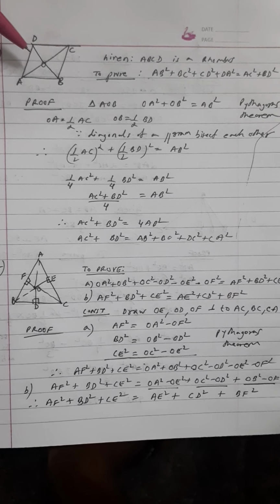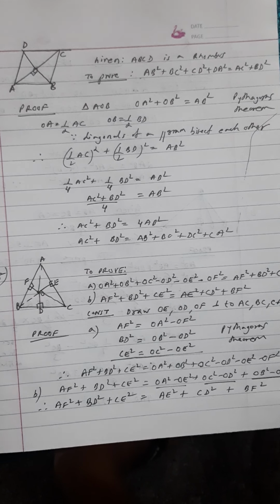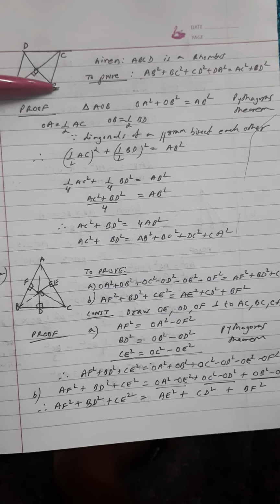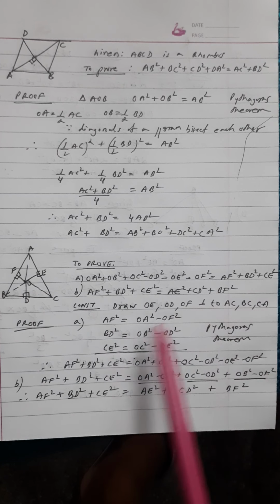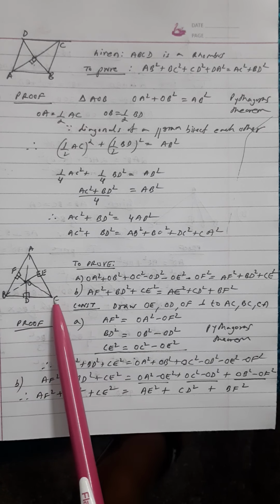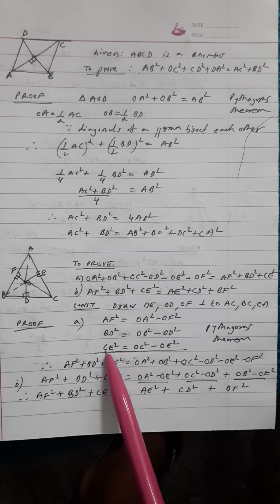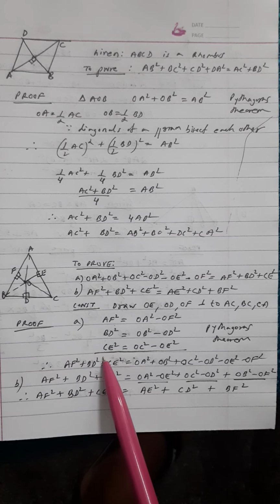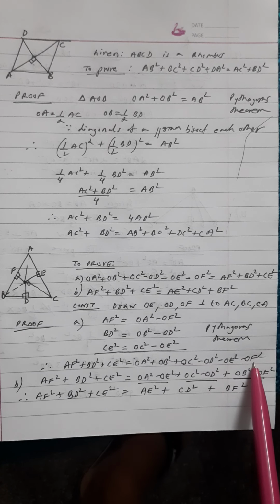EX 6.5 Q7,8